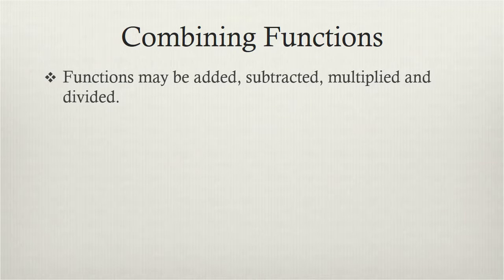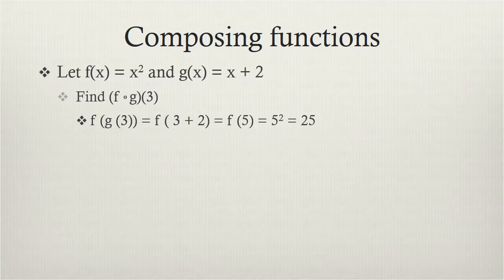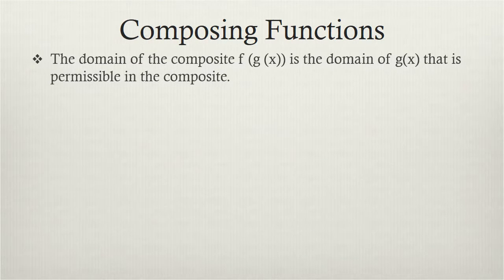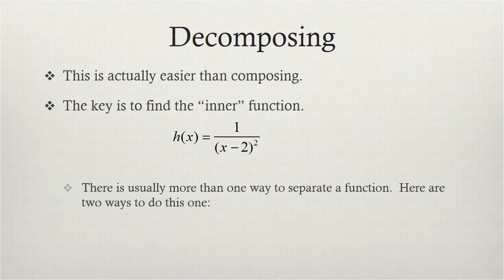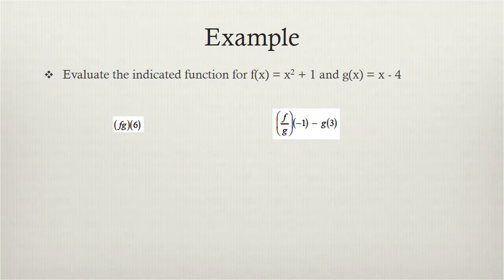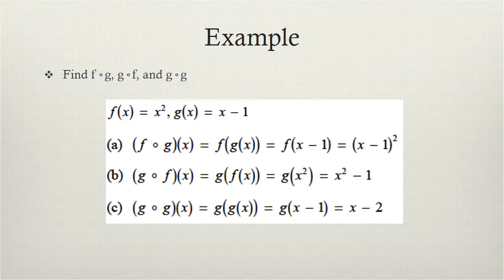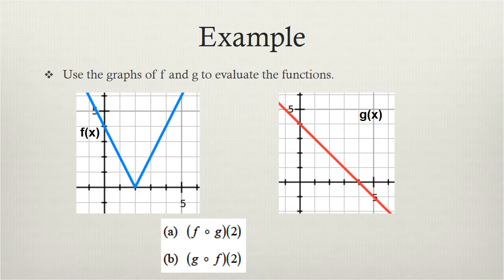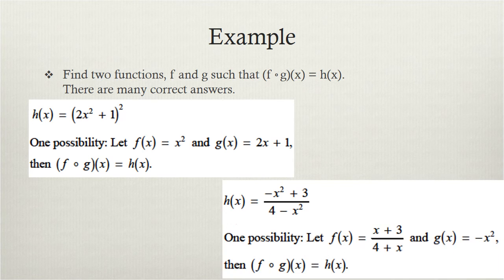Alg 3 2 6